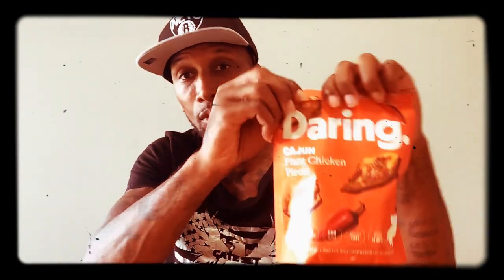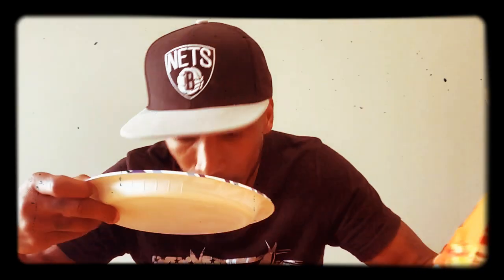Just Trying Stuff: Cajun Plant Chicken Pieces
I tried some plant based chicken pieces for the 1st time